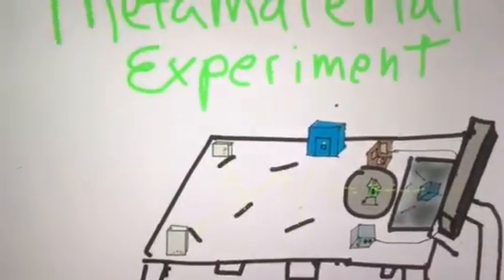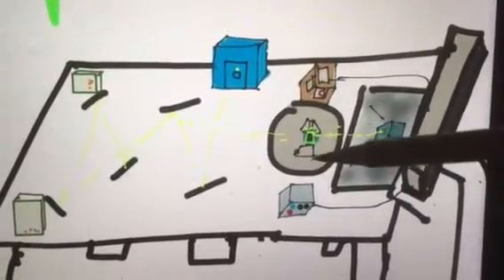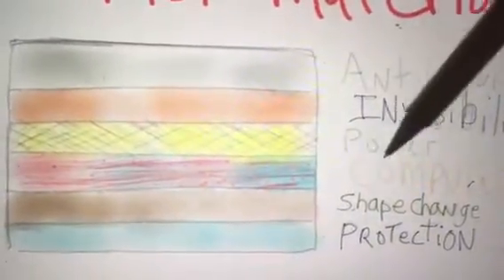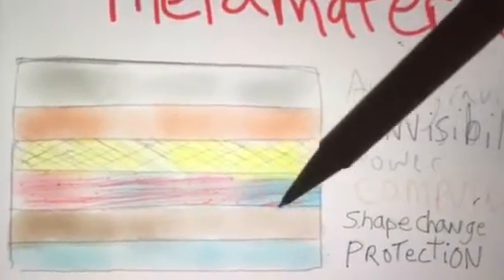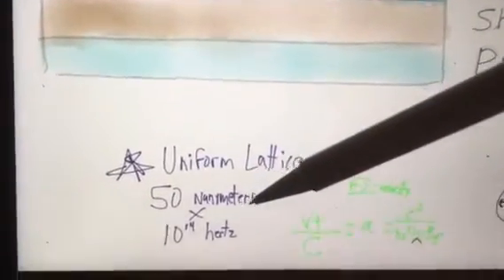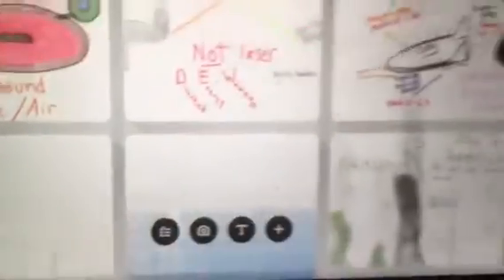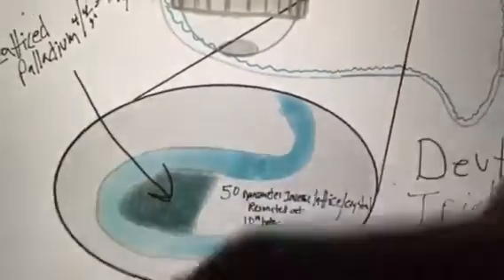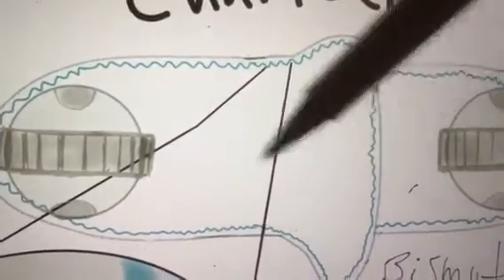UFO CONSTRUCTION & Hal Puthoff & Metamaterials!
The UFO Metamaterial does more than Hal Puthoff's speech WILL tell us (when its released... )